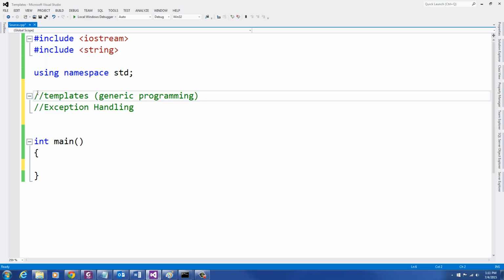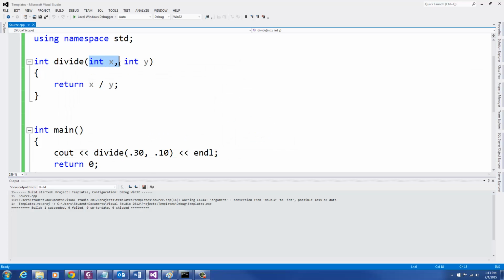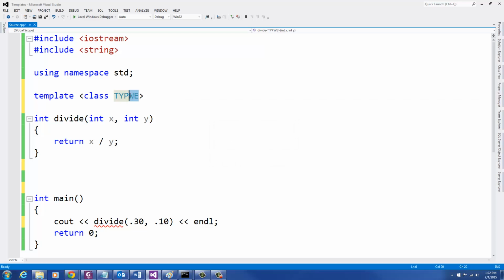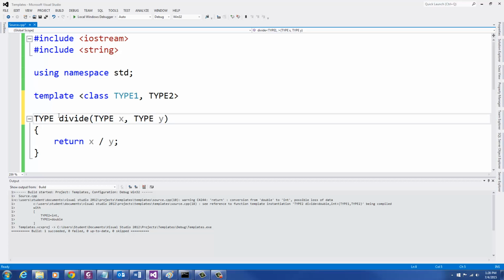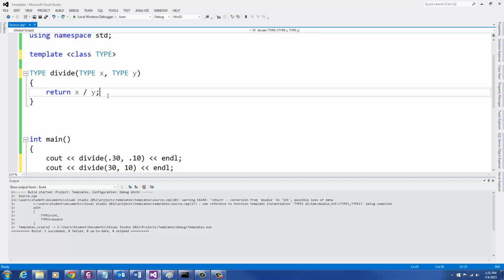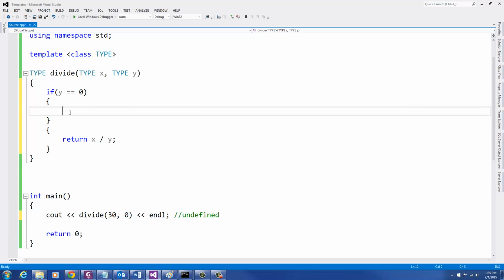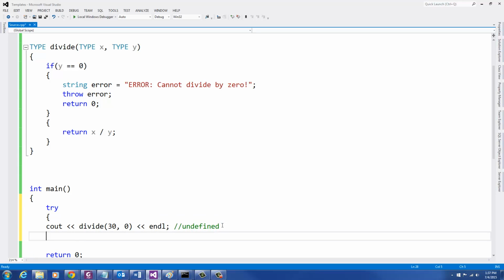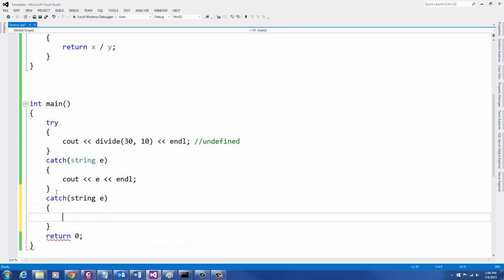C++ Programming: Function Templates and Exception Handling